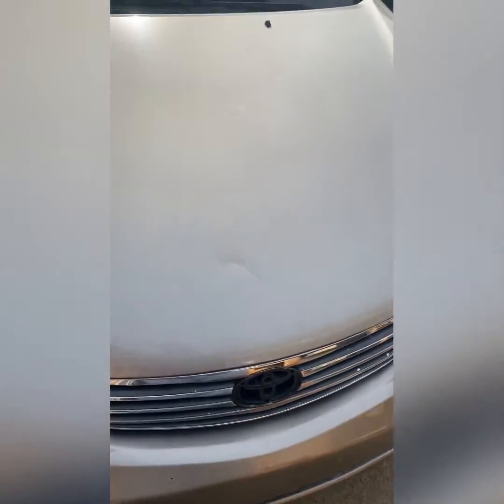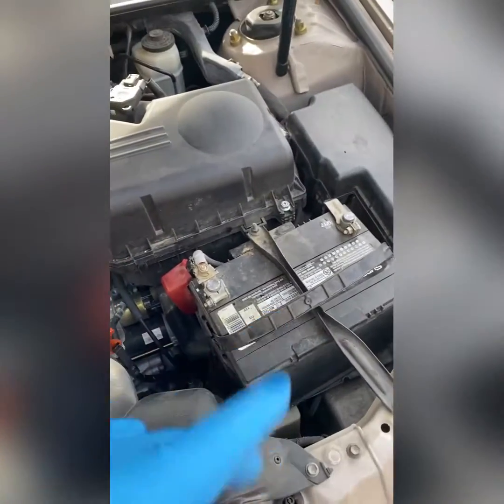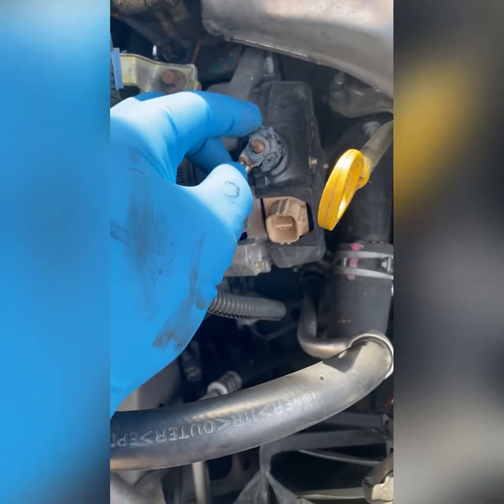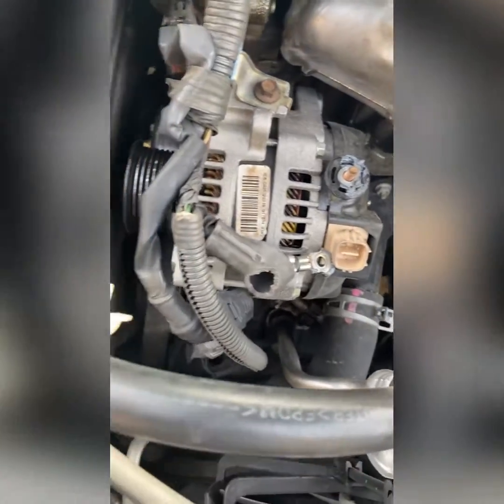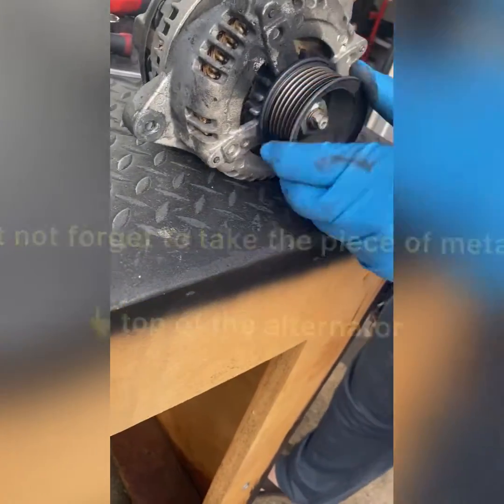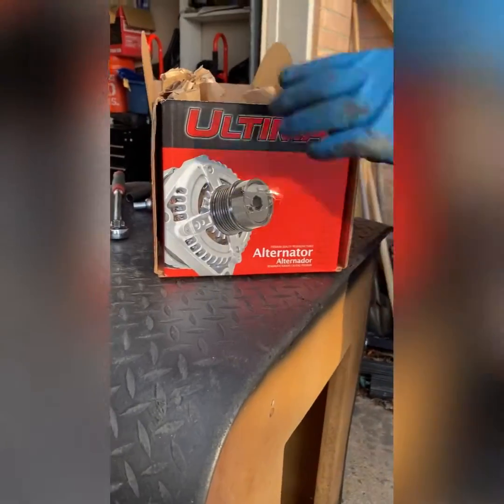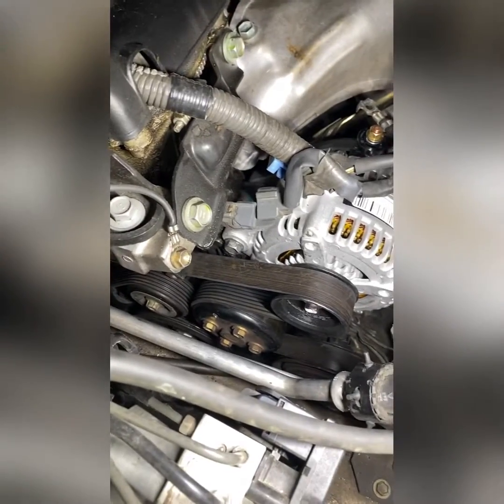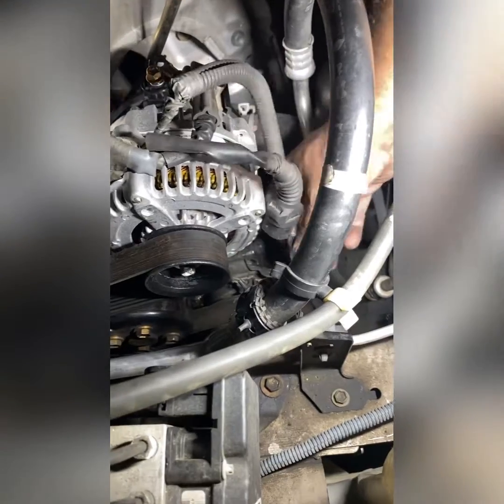Replacing alternator for Toyota Camry 2005 four cylinder